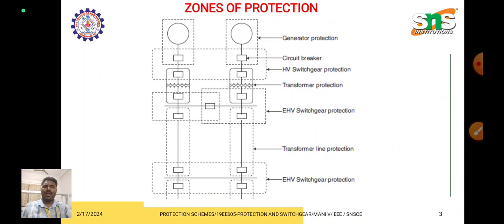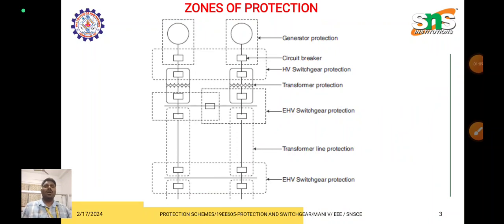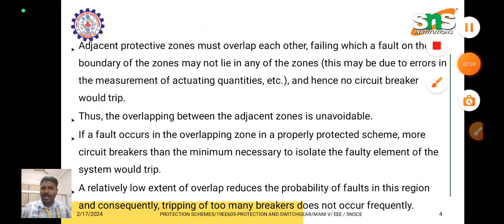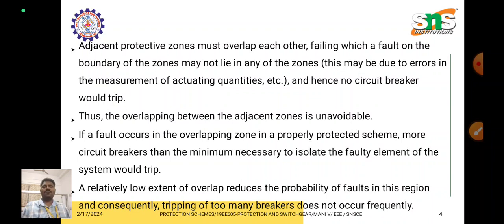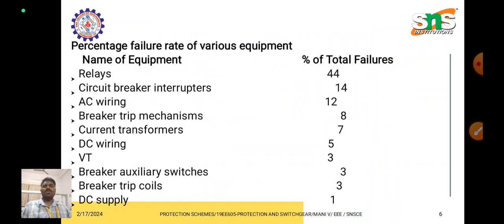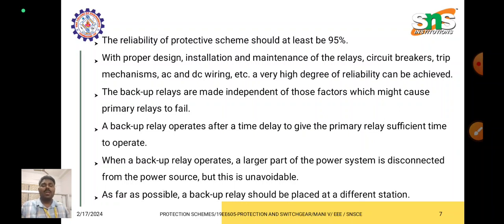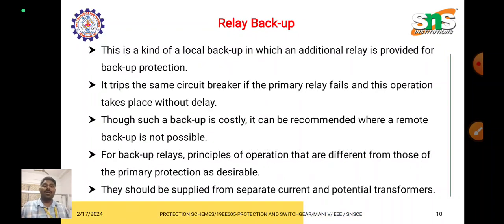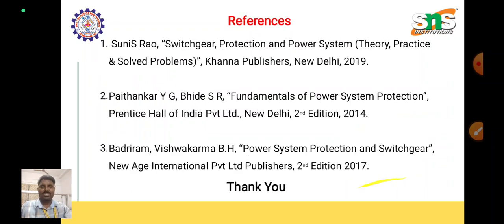Mani V | Zone of Protection | Protection and Switchgear | SNS Institutions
The zone of protection in protection and switchgear refers to the designated area within an electrical system where a protective device operates to isolate faults. It encompasses the equipment and circuits that need safeguarding. Properly defining the zone ensures timely fault detection and selective isolation, enhancing system reliability and minimizing disruptions.